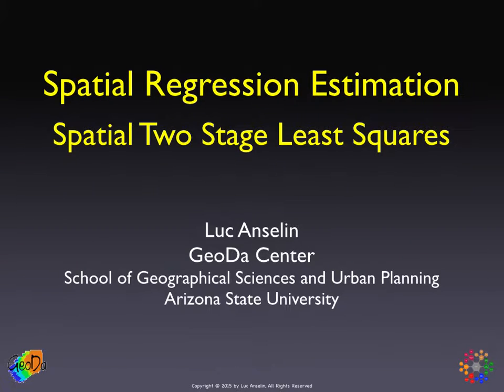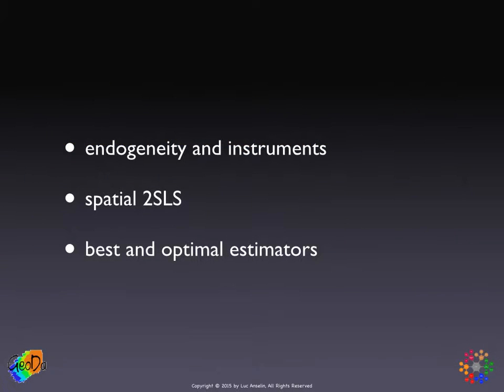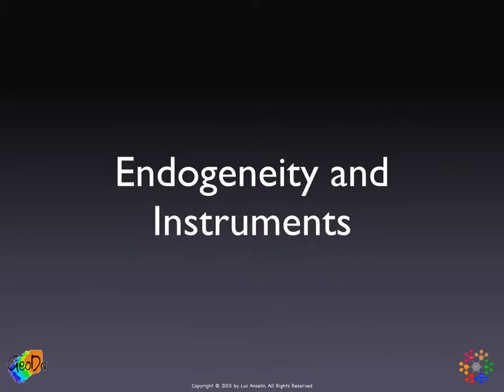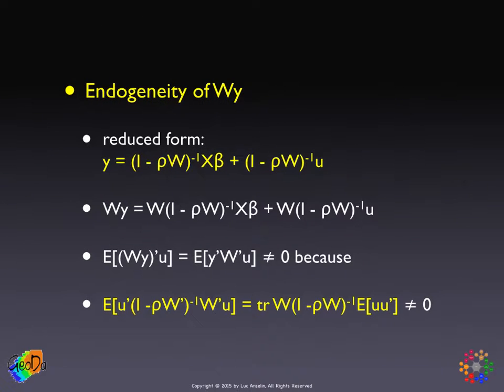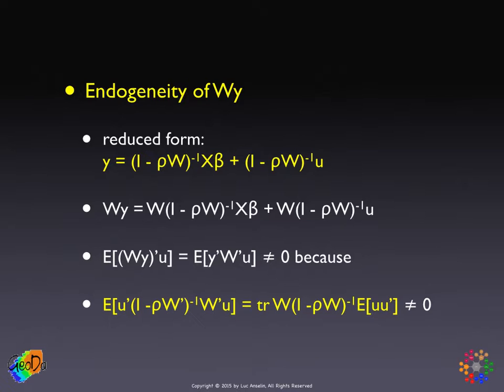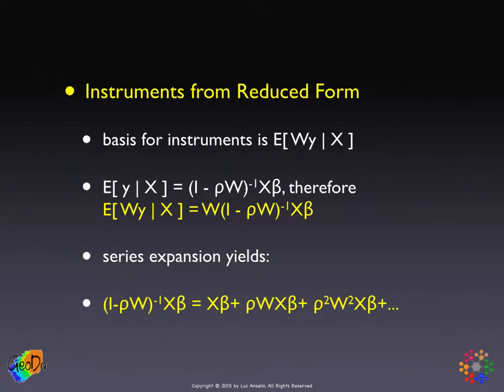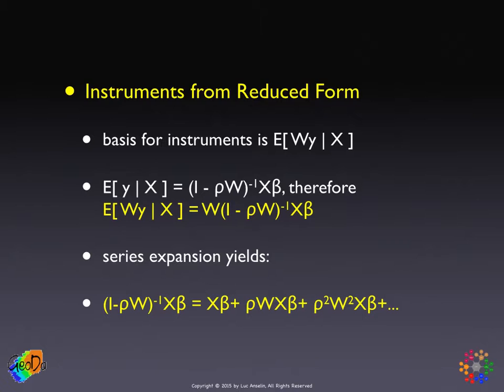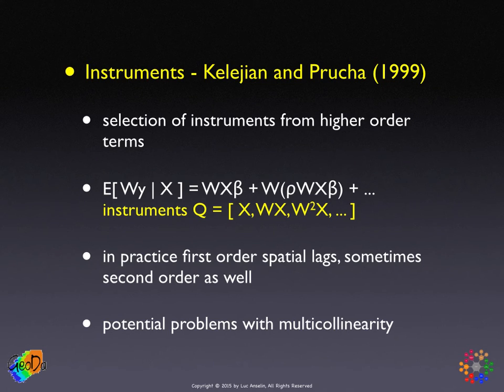Spatial Two Stage Least Squares I